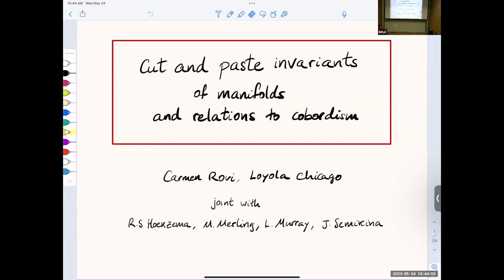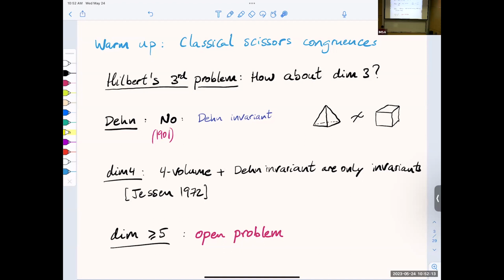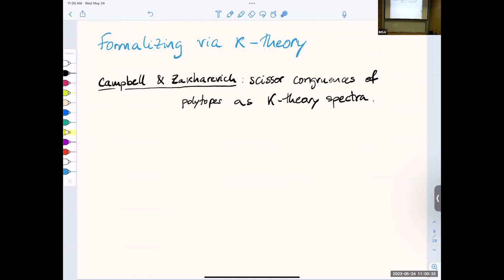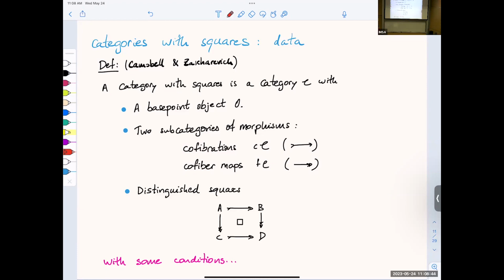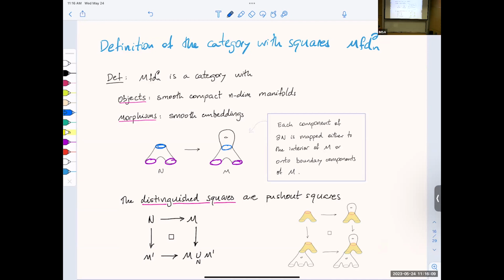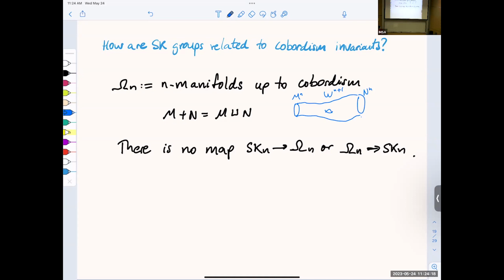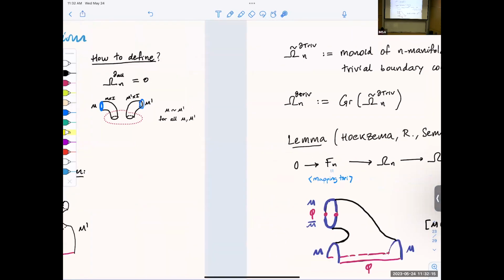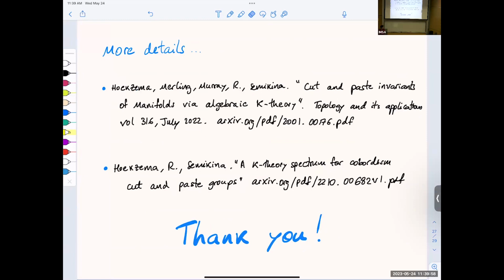Carmen Rovi, Loyola University: Invariants of manifolds and relations to cobordism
The classical problem of scissor's congruence asks whether two polytopes can be obtained from one another through a process of cutting and pasting. In the 1970s this question was posed instead for smooth manifolds: which manifolds M and N can be related to one another by cutting M into pieces and gluing them back together to get N? In recent work with Renee Hoekzema, Mona Merling, Laura Murray,  and Julia Semikina, we upgraded the group of cut-and-paste invariants of manifolds with boundary to an algebraic K-theory spectrum and lifted the Euler characteristic to a map of spectra. I will discuss how cut-and-paste invariants relate to cobordism of manifolds and how the novel construction categorifies these invariants. I will also discuss new results on the categorification of cobordism cut-and-paste invariants: the group of invariants preserved by both cobordism and cut-and-paste equivalence.